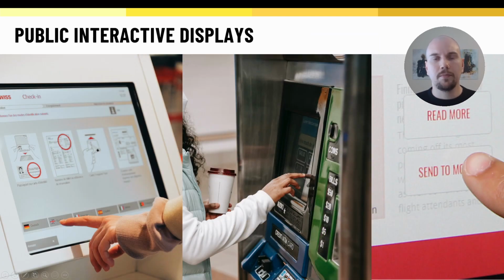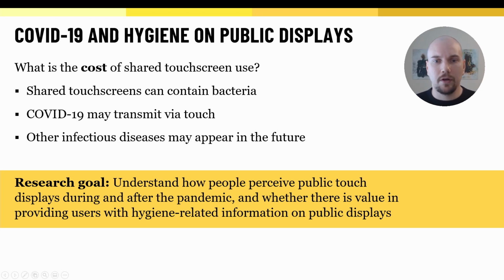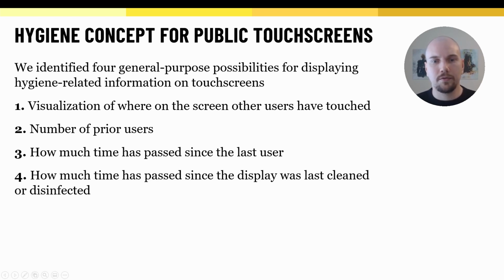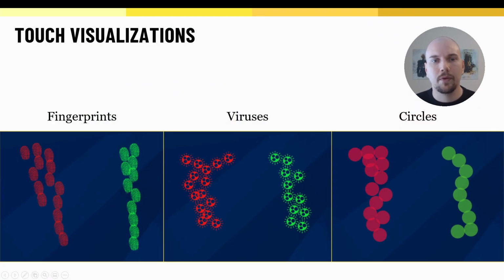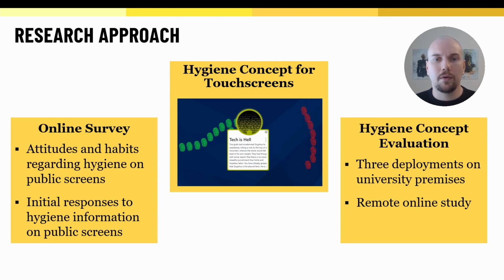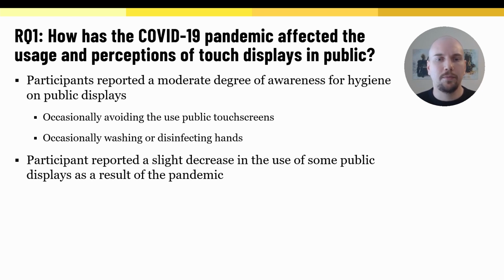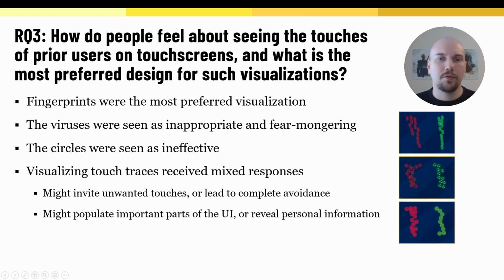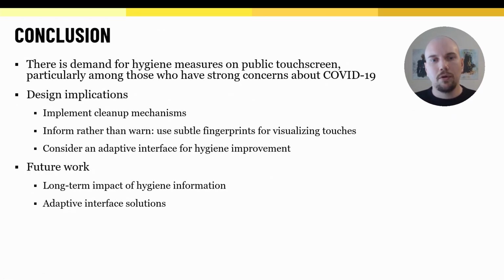Pandemic Displays: Considering Hygiene on Public Touchscreens in the Post-Pandemic Era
Ville Mäkelä, Jonas Winter, Jasmin Schwab, Michael Koch, Florian Alt

Session: Everyday Life and Technologies

Abstract
The COVID-19 pandemic created unprecedented questions for touch-based public displays regarding hygiene, risks, and general awareness. We study how people perceive and consider hygiene on shared touchscreens, and how touchscreens could be improved through hygiene-related functions. First, we report the results from an online survey (n = 286). Second, we present a hygiene concept for touchscreens that visualizes prior touches and provides information about the cleaning of the display and number of prior users. Third, we report the feedback for our hygiene concept from 77 participants. We find that there is demand for improved awareness of public displays' hygiene status, especially among those with stronger concerns about COVID-19. A particularly desired detail is when the display has been cleaned. For visualizing prior touches, fingerprints worked best. We present further considerations for designing for hygiene on public displays.